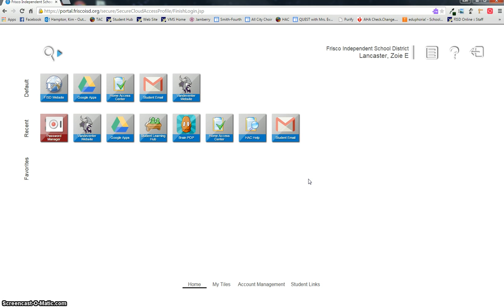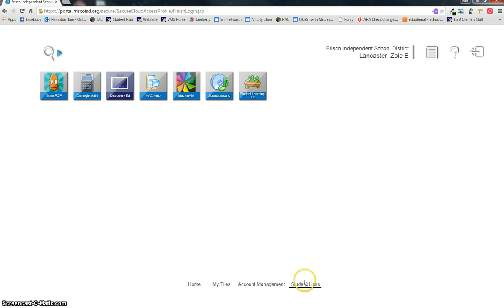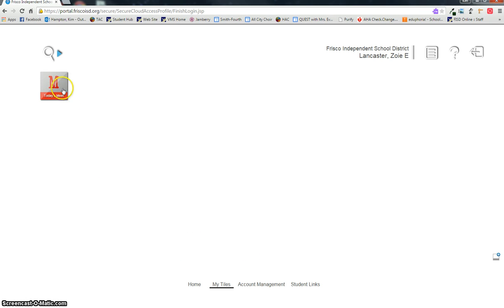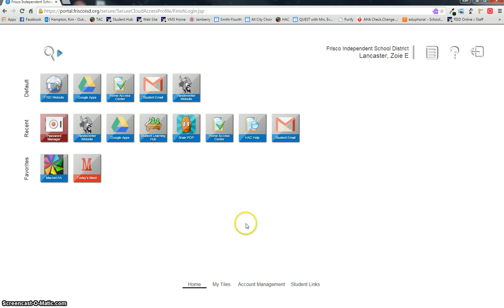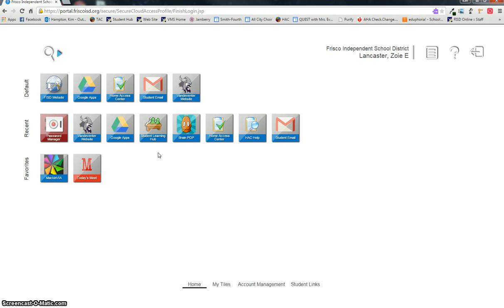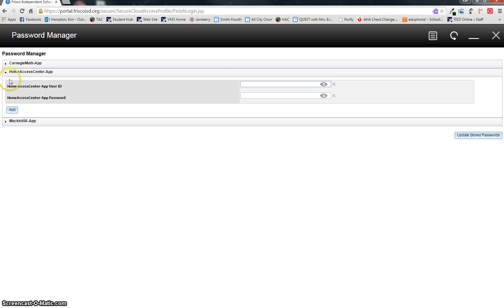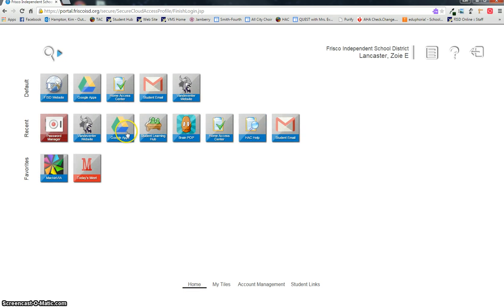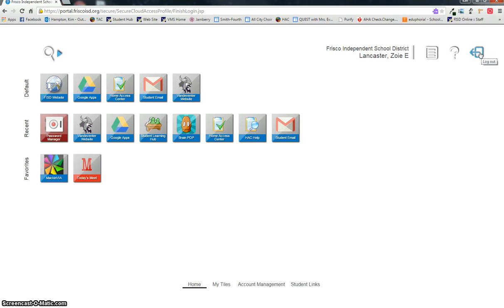Welcome to the Student Portal